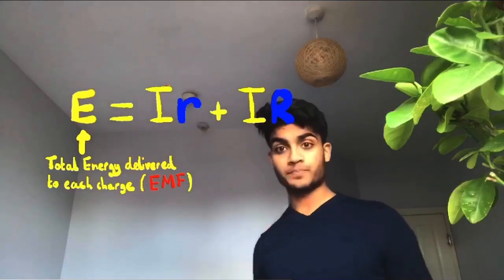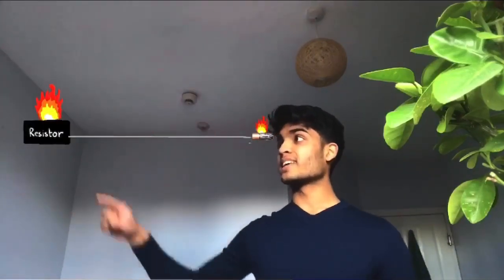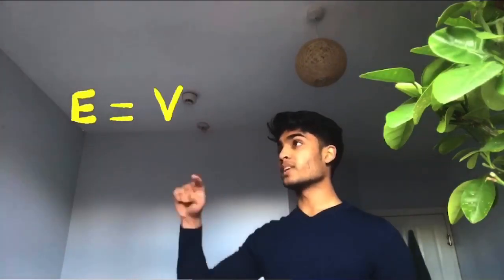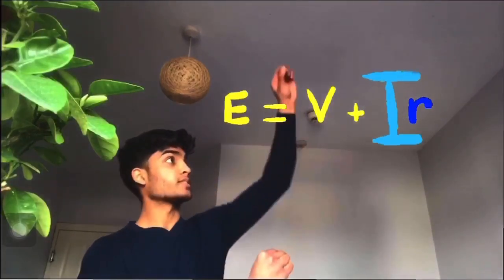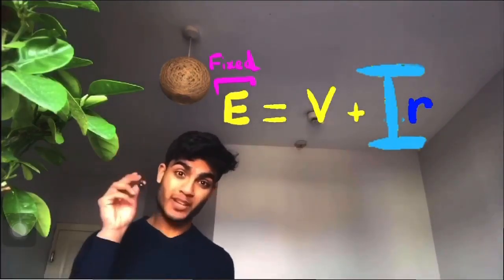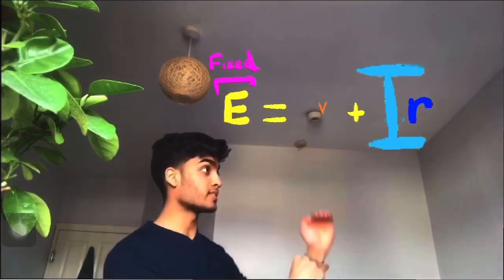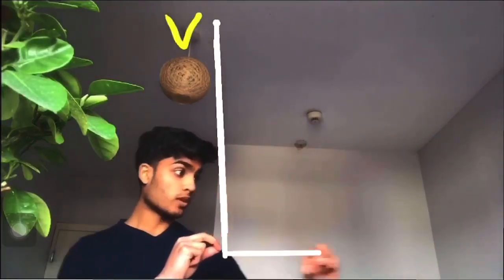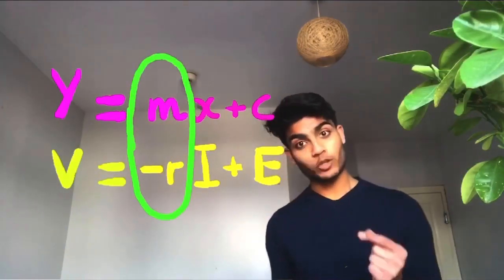Why do batteries have resistance? | Animated explanation for A-level/GCSE students.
A clear animated explanation of internal resistance in a battery by Esah Bannister, a physicist from the University of Manchester. Relevant to all A-Level and GCSE Physics specifications.